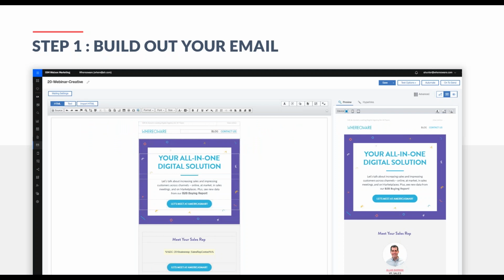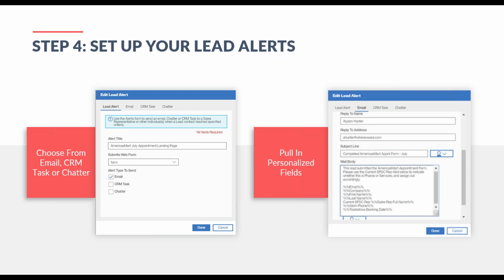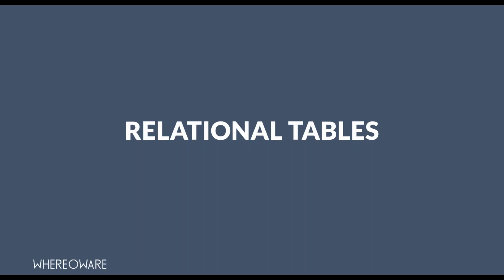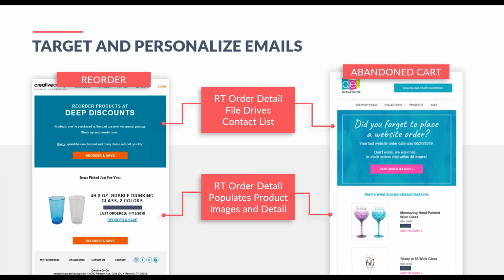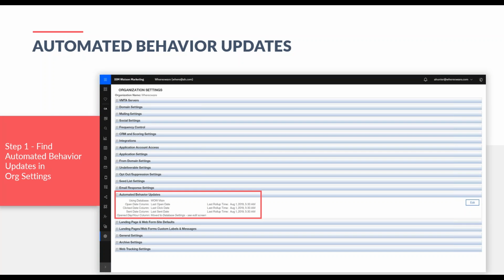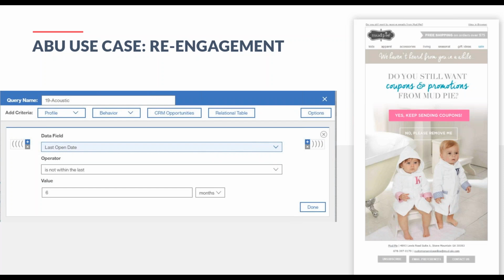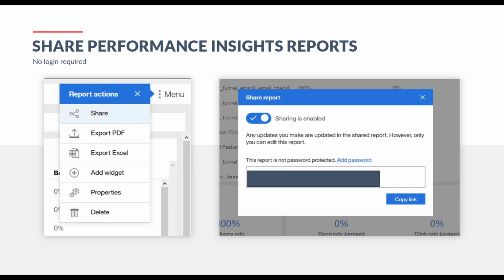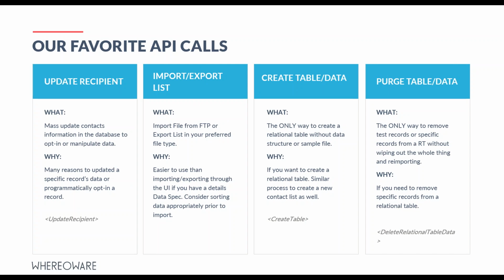30-Minute Webinar: Marketing Automation Features You're Missing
Are you skipping these powerful marketing automation features? We’re revealing our favorite, often overlooked capabilities available in Acoustic Campaign and other go-to automation tools for simplifying and empowering your marketing.